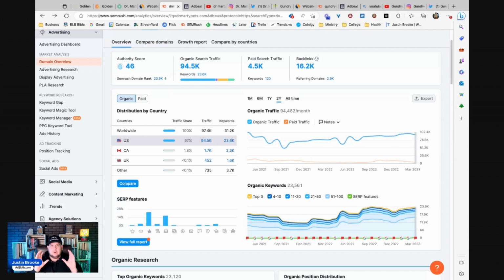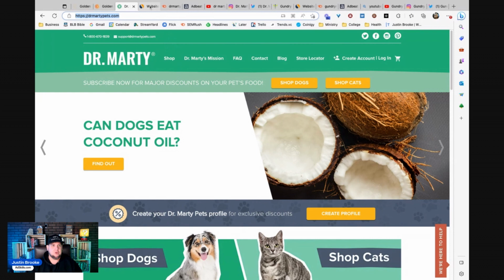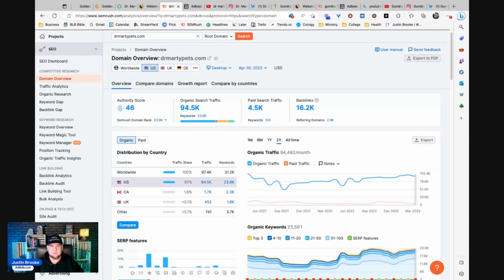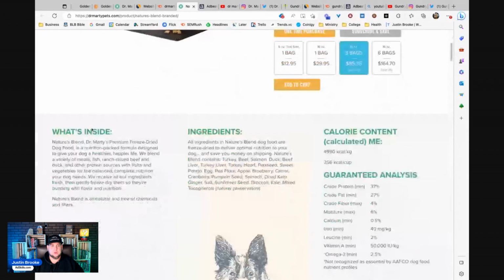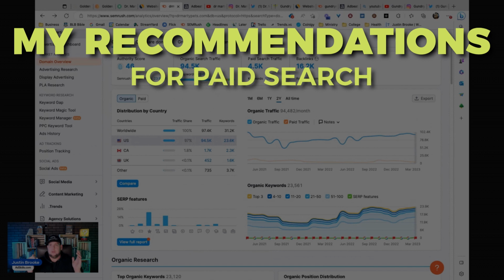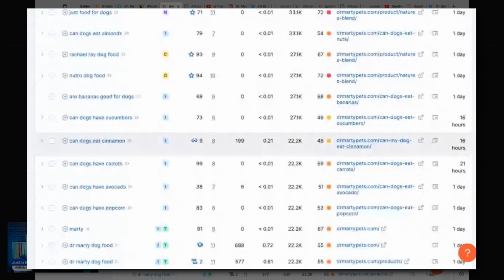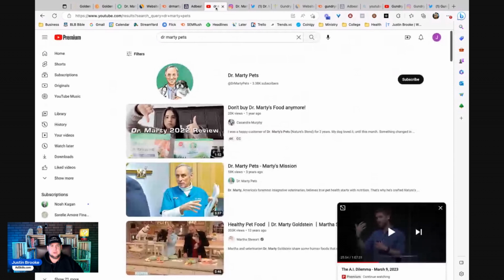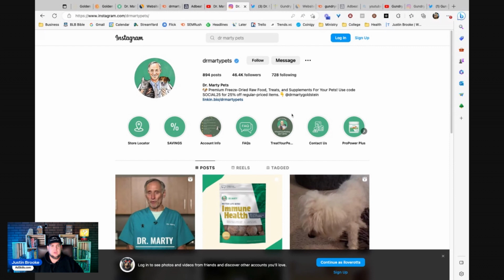Inside the Marketing Magic of Golden Hippo's Dr. Marty Pets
Ever wondered how a successful pet brand markets itself online? In this deep dive, we'll pull back the curtain on one of Golden Hippo's top brands, Dr. Marty Pets.

Join Justin Brooke, your guide and expert in the ad world, as we navigate the marketing landscape of this premium pet food brand. We'll take a comprehensive look at their website, investigate their strategic approach to SEO, analyze their compelling ad strategy, and evaluate their potent social media presence.

Whether you're a marketing enthusiast wanting to learn from the best or a business owner aiming to level up your own marketing game, this video is a treasure trove of insights. We’ll also provide a sneak peek into our upcoming analysis of Gundry MD, another powerhouse brand under Golden Hippo.